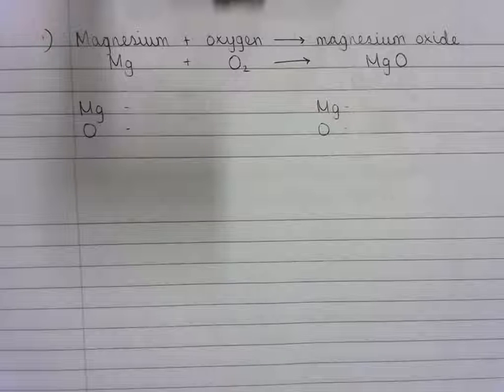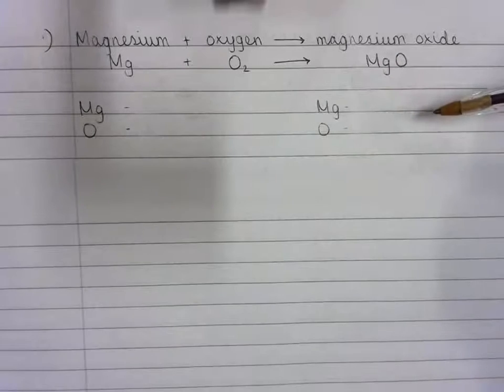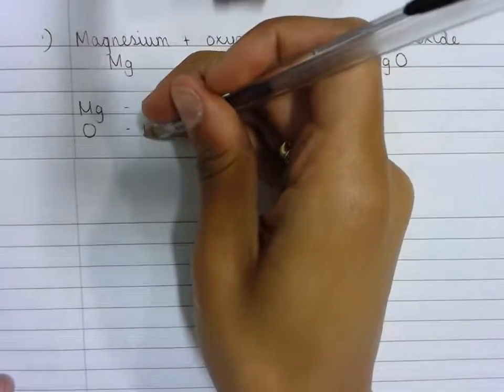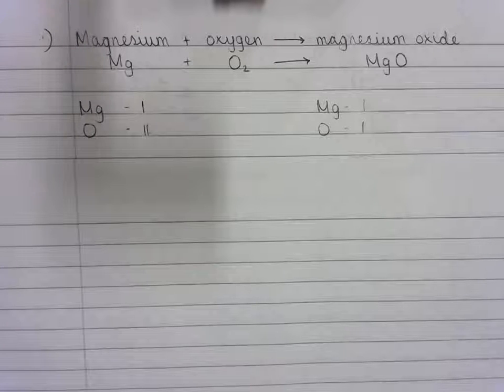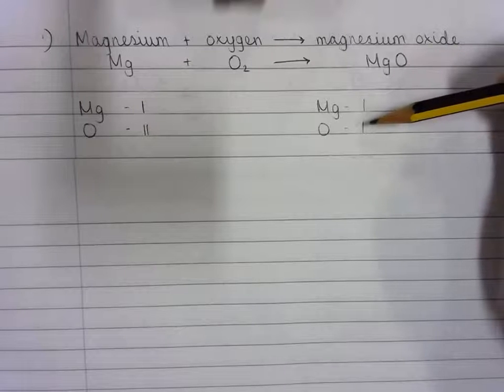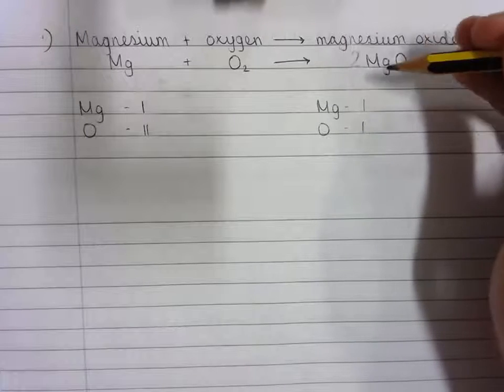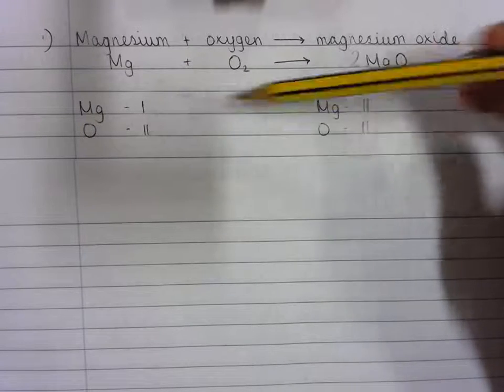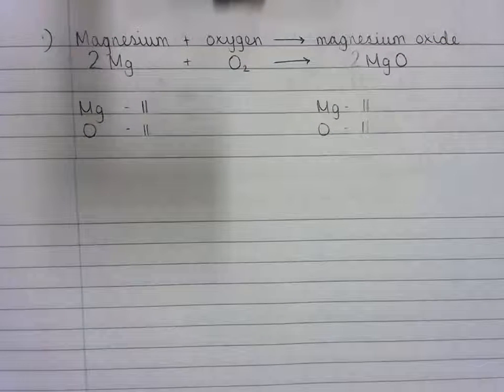Balancing Chemical Equations 1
Balancing the reaction: Mg + O2 = MgO
Now try: Ca + O2 = CaO